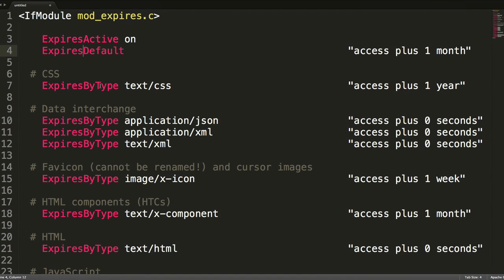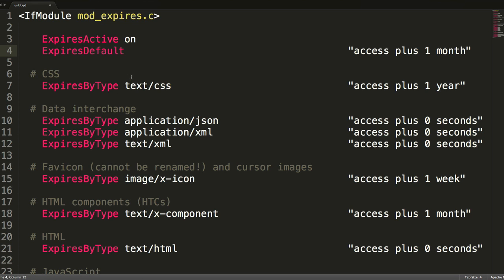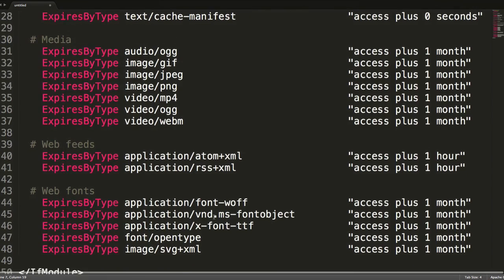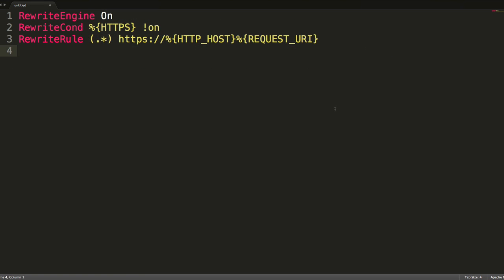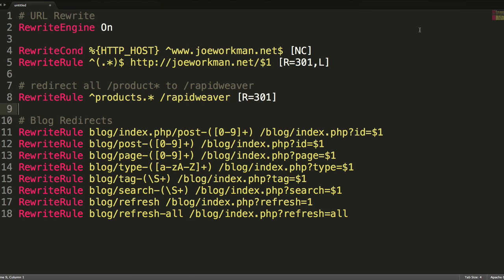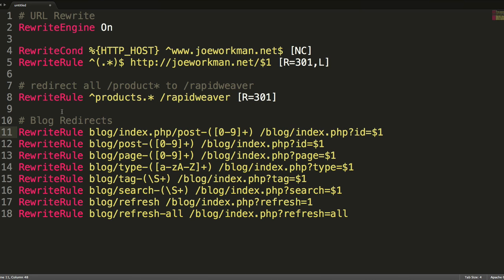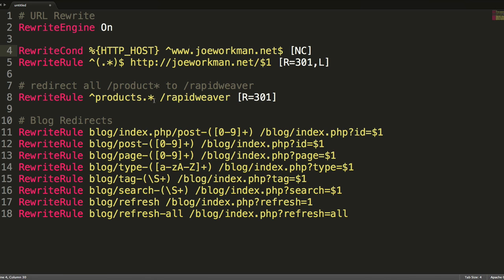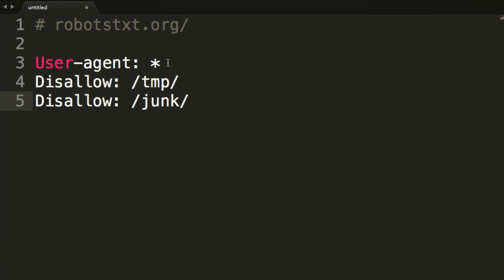weavercast 21 htaccess robots part two